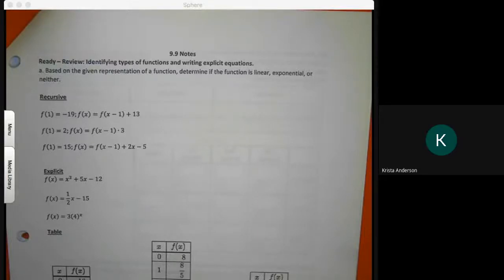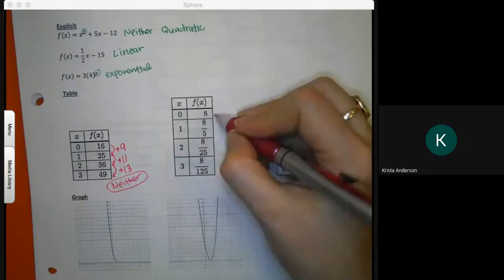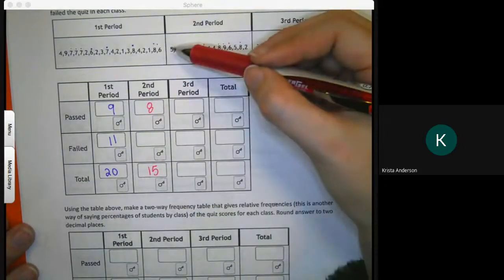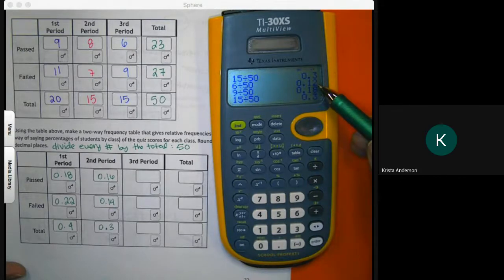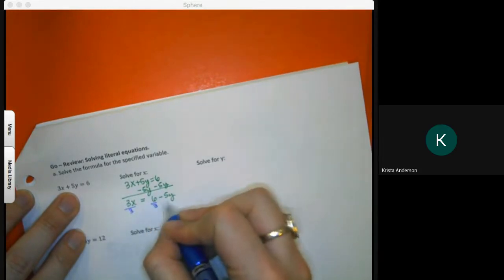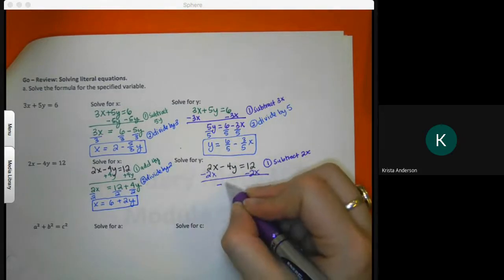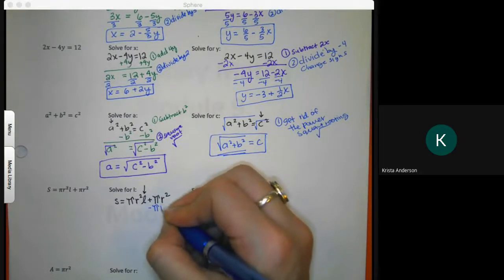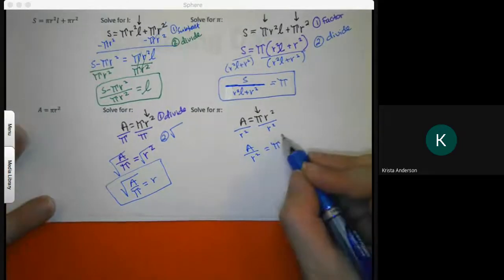9.9 Notes 2021-2022